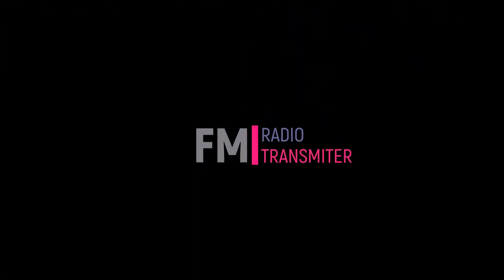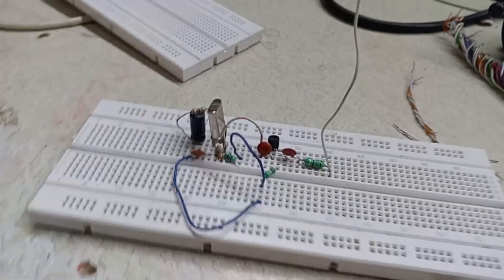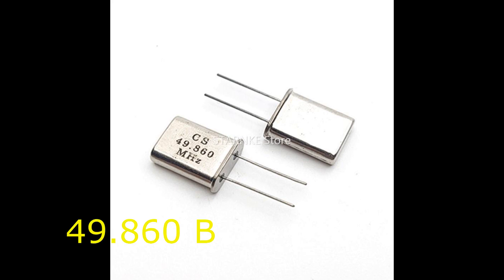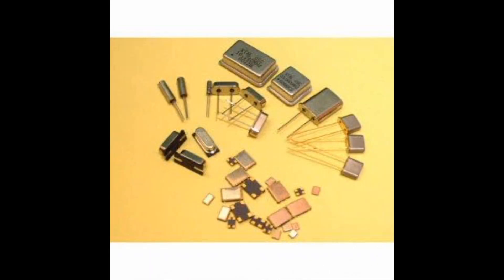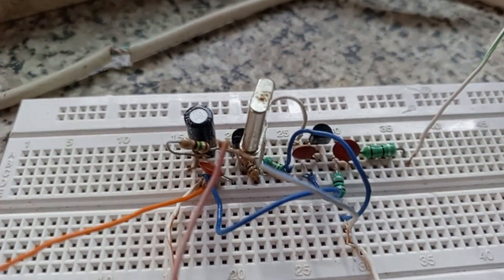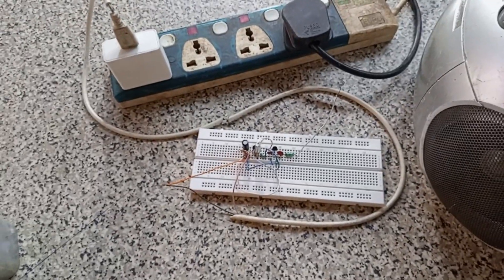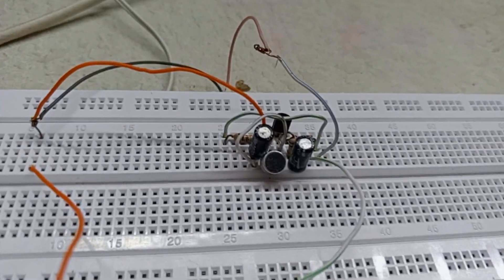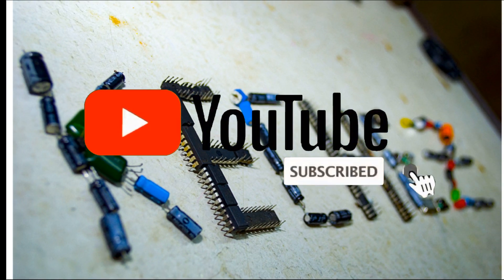Simple fm transmitter using crystal oscillator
making a simple stable frequency oscillator using a crystal oscillator